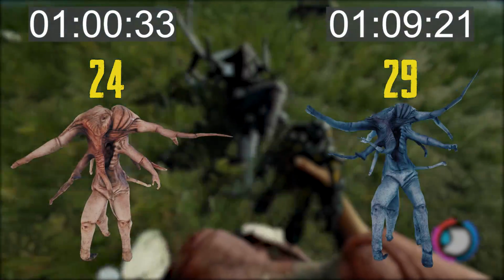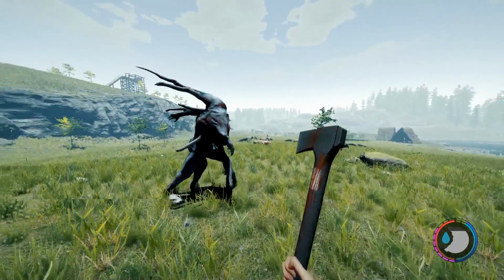Toy Robot Vs An Armsy - Can The Armsy Be Taken Down? | The Forest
I make videos, guides, tutorials, and let's plays mainly for The Forest. I also other survival games such as Stranded Deep, Subnautica, Subsistence, Space Engineers and other games starting with "S". My focus is give the information you need as quick as possible so you can get back to playing.

★Music★
(Always included)
(Music varies, may not be included in each video)

► MOBO: Asus Rampage V Extreme
► RAM: Corsair DDR4 3000MHz Vengence 4GBx8 = 32GB
► Video Card: Asus GTX-1080ti STRIX ROG OC Edition
► CPU: Intel Core i7 5820K 6-Core LGA 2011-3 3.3GHz
► Storage: ADATA M.2 SX7000NP 1TB + 24gb additional assorted drive space
► Keyboard & Mouse: Logitech G903 & Logitech G900
► Audio Recording: Farket Titan - Condenser Microphone
► Editing Software: Adobe Premiere Pro, Auditions, After Effects, & Photoshop
► Recording Software: Adobe Audition & NVIDIA Shadowplay